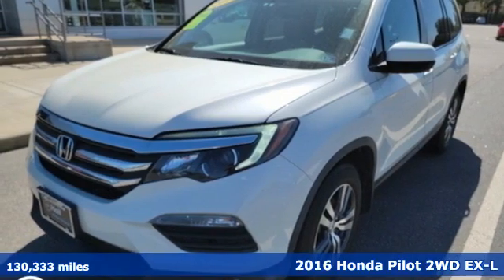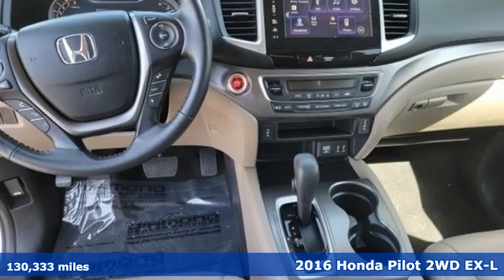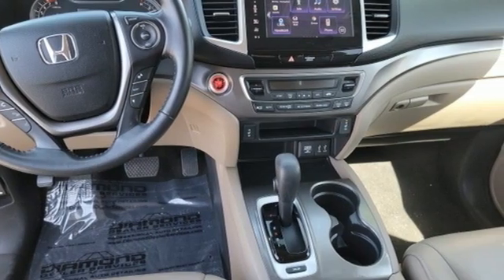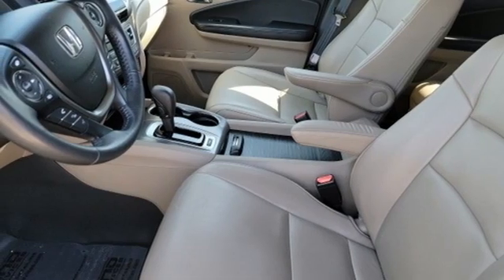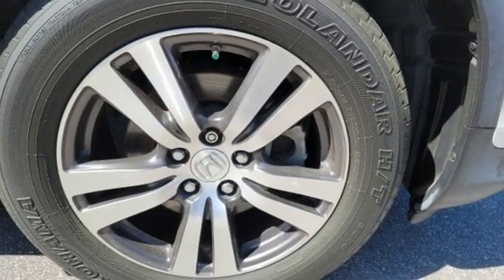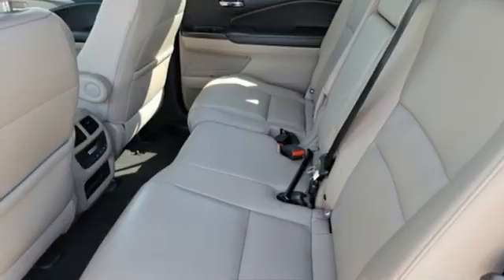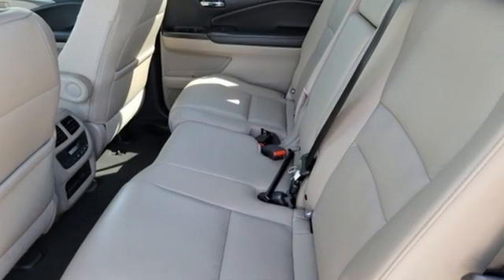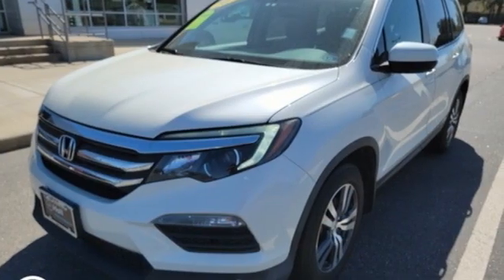Used 2016 Honda Pilot Elizabeth City, NC 22225023B - SOLD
Year: 2016
Make: Honda
Model: Pilot
Trim: EX-L
Engine: 3.5L V6 24V SOHC i-VTEC
Transmission: 6-Speed Automatic
Color: White
Mileage: 130333
Stock #: 22225023B
VIN: 5FNYF5H56GB029092
2016 Honda Pilot EX-L FWD 6-Speed Automatic 3.5L V6 24V SOHC i-VTEC We are currently offering Vehicle Purchase Home Delivery by appointment. 19/27 City/Highway MPGbrbrbrReviews:br * The Pilot's interior is versatile, with roomy rear seats; no shortage of clever storage solutions; ride is smooth and compliant in most conditions; better fuel economy than rivals; all-wheel-drive system handles poor weather with ease; high-tech safety features are available on most trims. Source: Edmundsbrbrbr*Every Internet Price includes current applicable dealer discounts. Your additional costs are sales tax, tag and title fees for the state in which the vehicle will be registered, any dealer-installed options (if applicable) and a dealer processing fee ($799 Virginia & North Carolina). Prices are subject to change, and prior sales are excluded. While every reasonable effort is made to ensure the accuracy of this information, we are not responsible for any errors or omissions contained on these pages. Please verify any information in question with the dealer.

Address:
1310 N Road Street (Business Route 17)